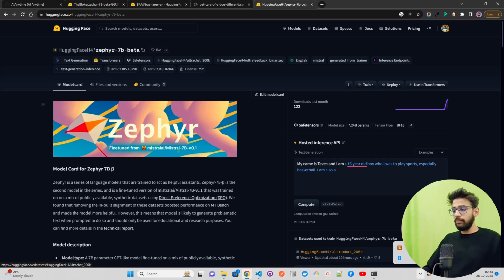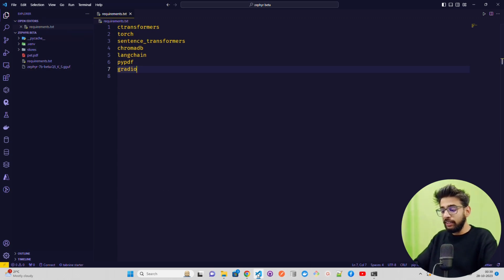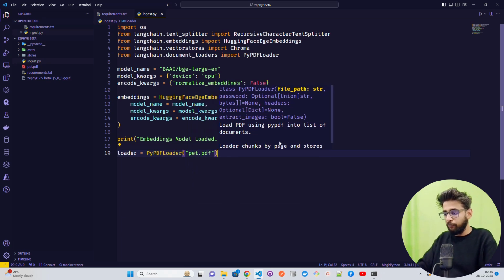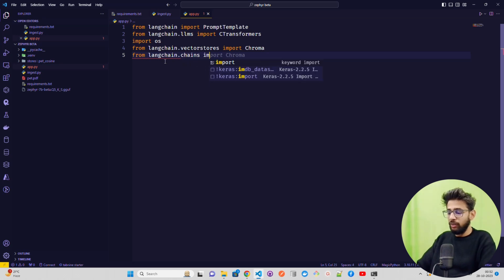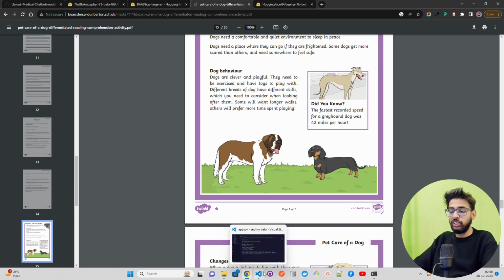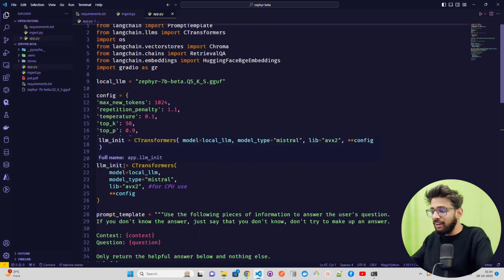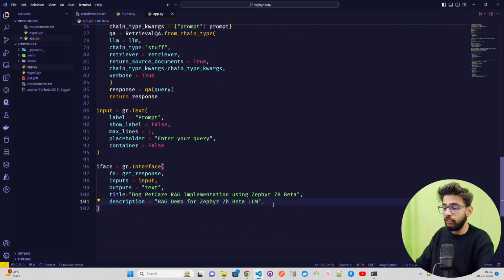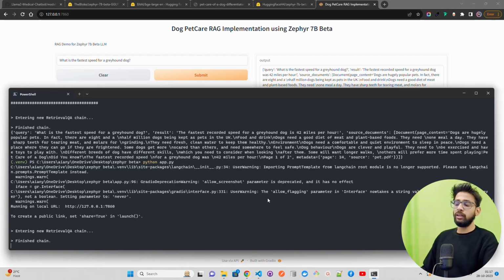RAG Implementation using Zephyr 7B Beta LLM: Is this the best 7B LLM?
In this tutorial, I dive deep into the process of creating an advanced petcare search tool using the latest in Generative AI and LLM technologies. Explore the nuances of the cutting-edge Zephyr 7B Beta LLM, a model that has outshone other 7B variants. Understand the power and efficiency of BGE Embeddings, an open-source embedding mode that adds depth to our tool. Witness the speed and flexibility of Chroma DB, an in-memory vector store designed for instantaneous data access. And let's not forget the seamless integration made possible with Langchain, our chosen orchestration framework.

RAG or Retrieval Augmented Generation breathes life into our search tool, enabling extractive & generative QA capabilities that not only fetch relevant petcare information but also generate human-like responses to user queries.

✅ Join me in this journey and learn the intricacies of implementing such a system. Have questions or feedback?